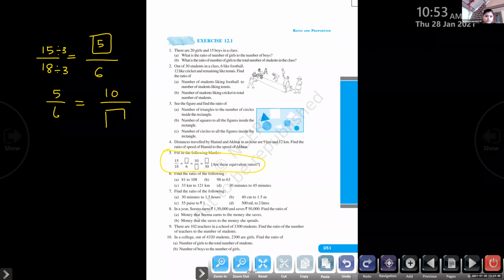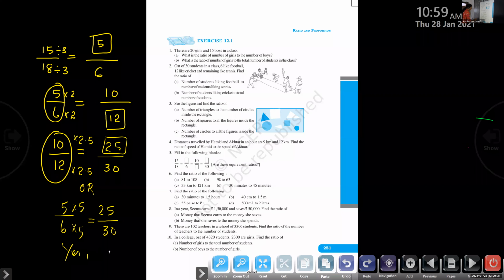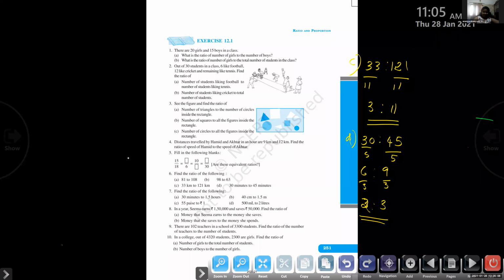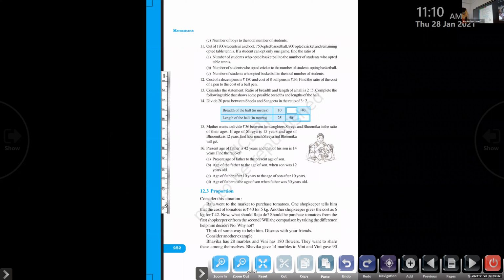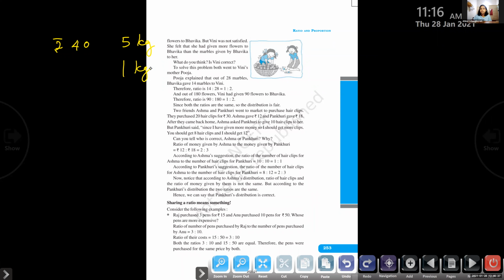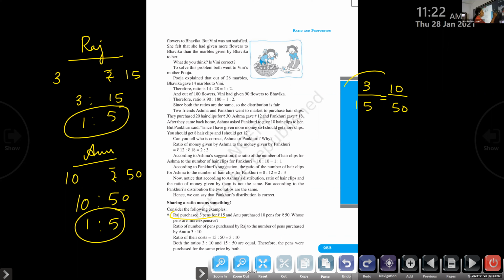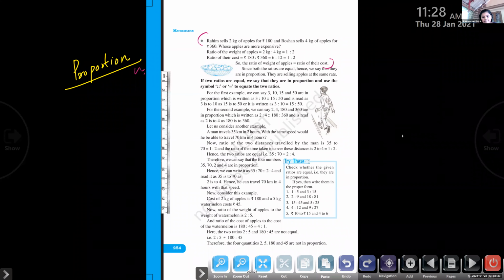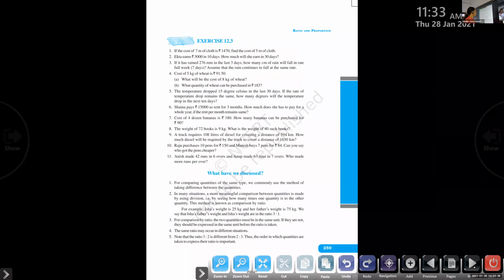Dr.Raju Davis International School | CLASS 6 MATHS PART 2 | 28-01-2021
CLASS 6 MATHS PART 2 RATIO AND PROPORTIONS EXERCISE QUESTIONS